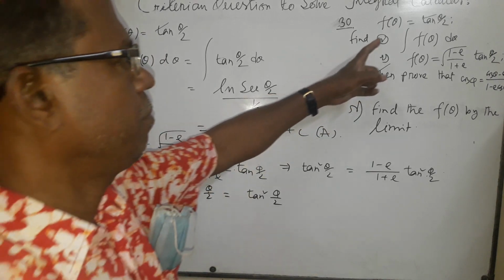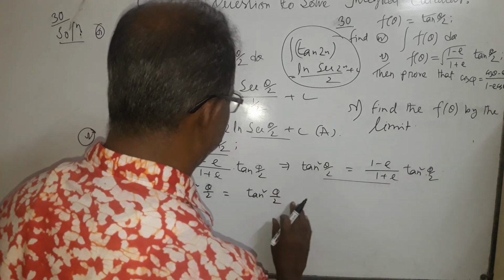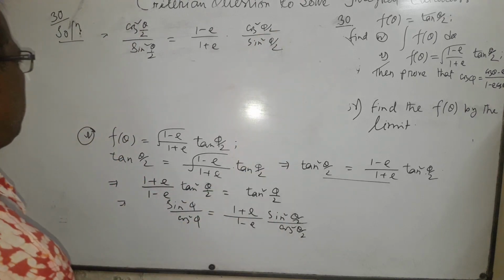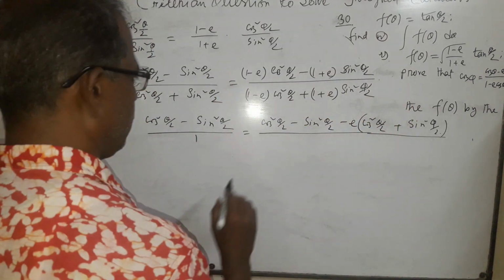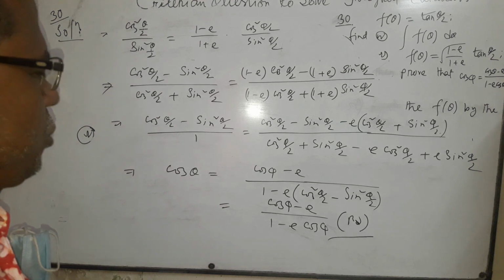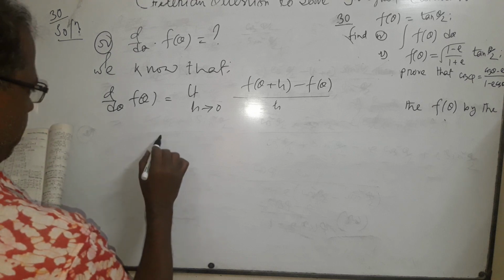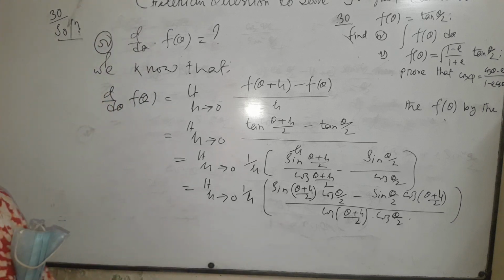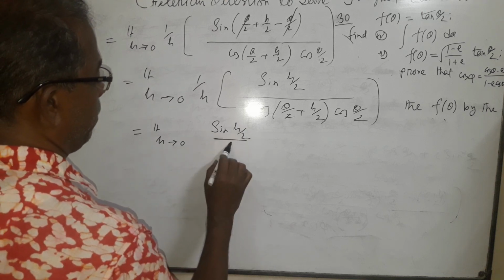Criterian Questions about solve problems with integrals caLculus, L'-19